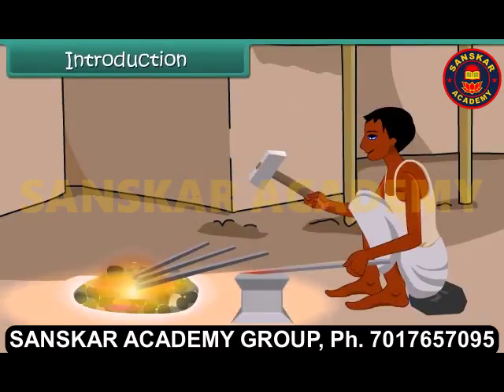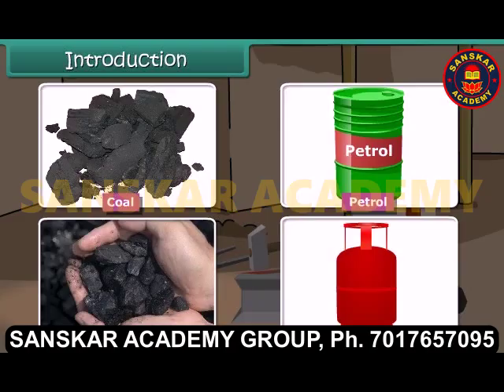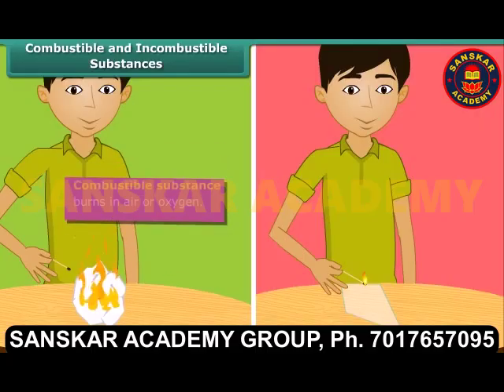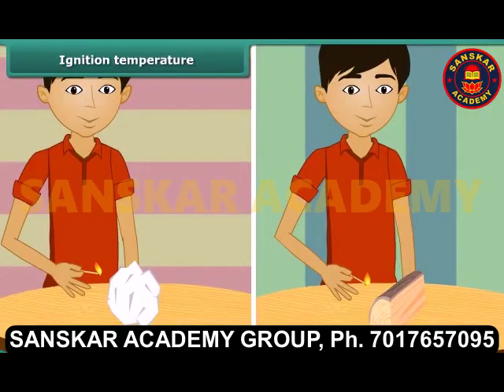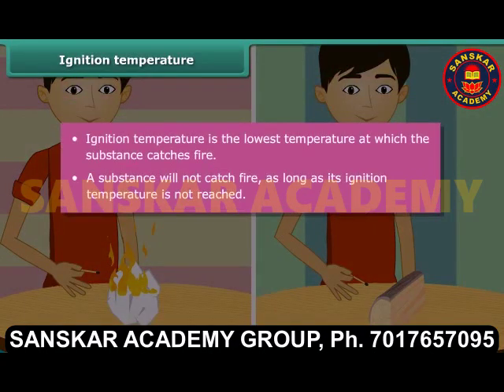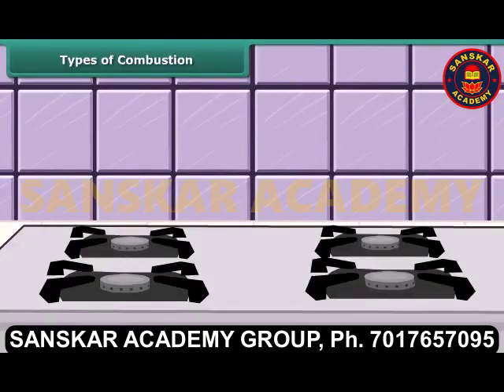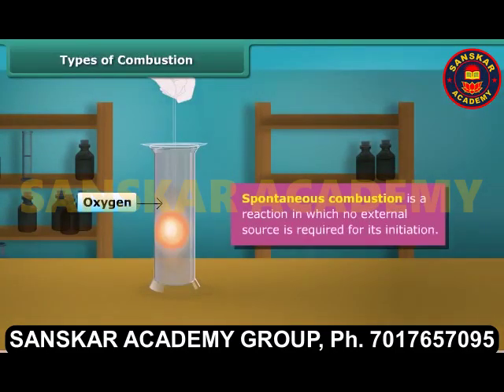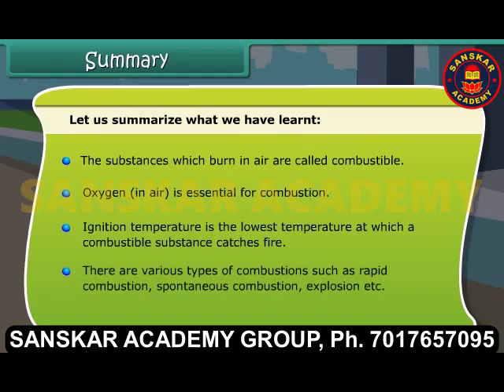Combustion # Combustion By Sanskar Academy Education Plus